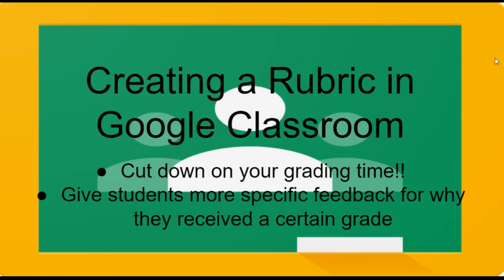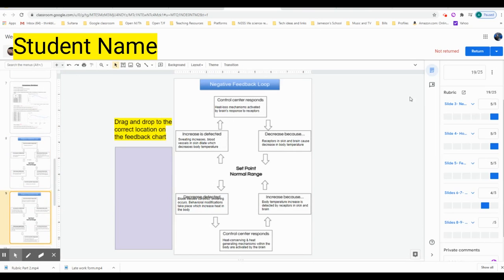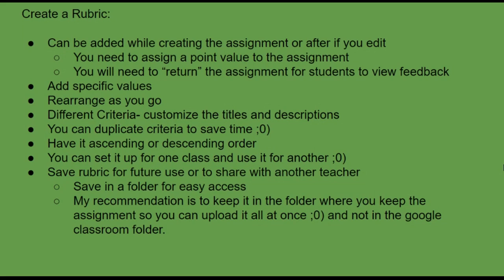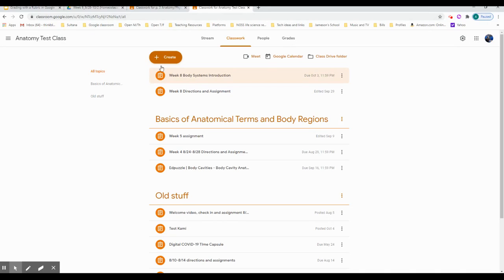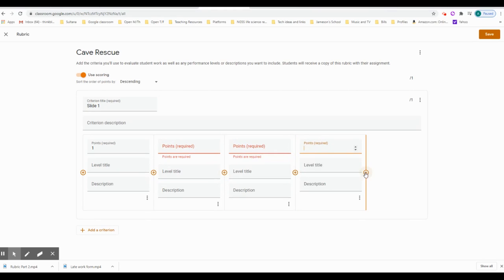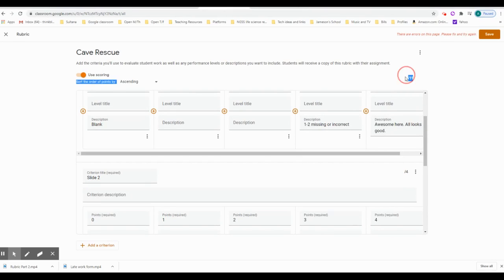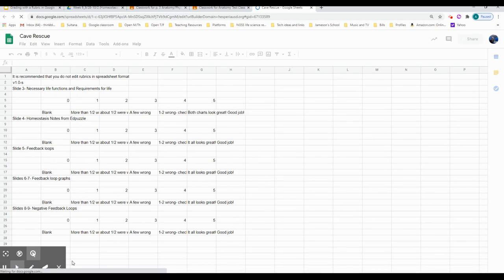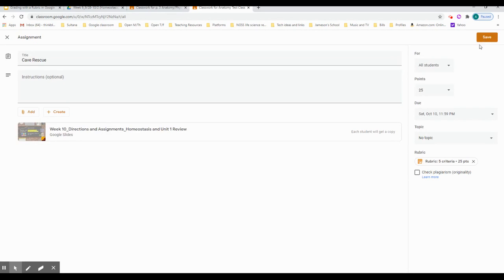Rubrics in Google Classroom part 1_Building a Rubric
This walks you through how to build a rubric, reuse one from another google classroom, or import from google sheets for assignments on google classroom.

Why would you want to use rubrics: This can save you time with grading and is a great way to communicate to students why they received a certain grade.

A preview of it is in the first minute if it's something you are interested in.